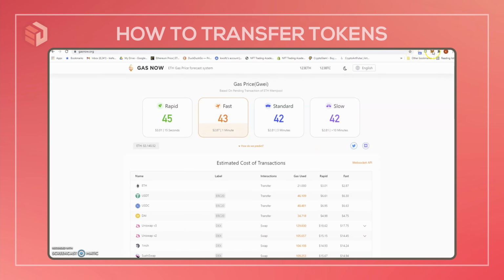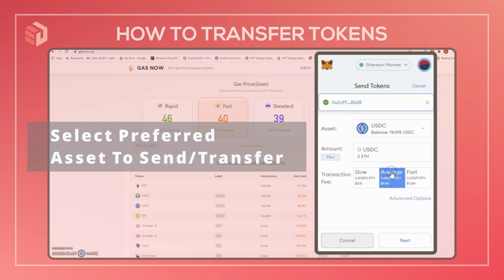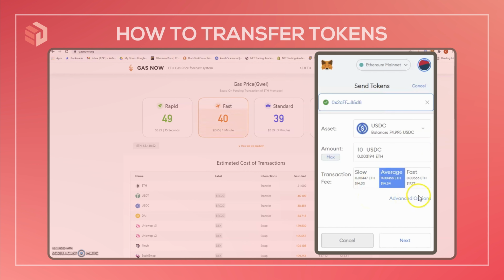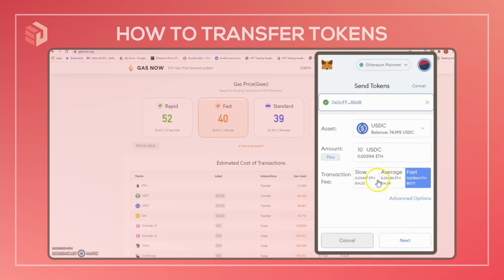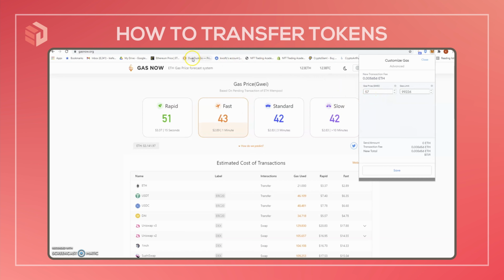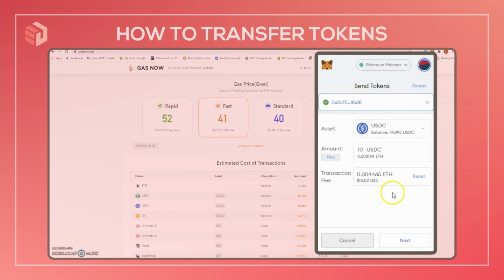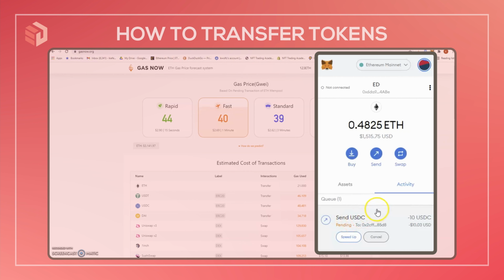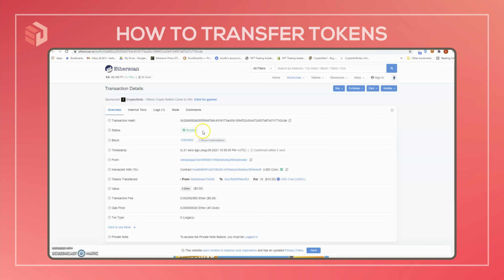Ep 5 | Learn How To Transfer Tokens | How To DeFi With Kiefer Zang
NEW SERIES. We're spending money to teach you. Hope you like this new series.

New series alert! Many of you have been asking "ok, I have the knowledge of this protocol. How in the world do I use it?" And this series is for you. Introducing our new team member, Kiefer Zang, who will be showing you weekly videos of how to use these protocols.

Now that you've created your account, learn how to transfer tokens using Metamask!

2) [Textbook] The Economics and Math of Token Engineering and DeFi